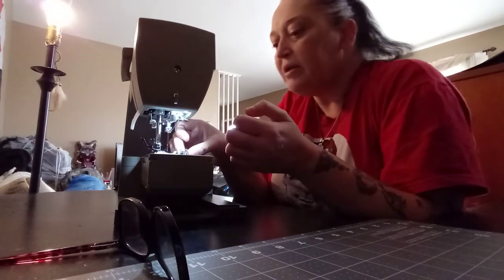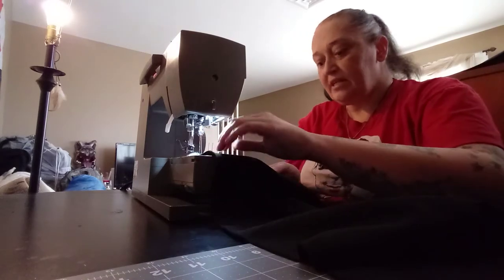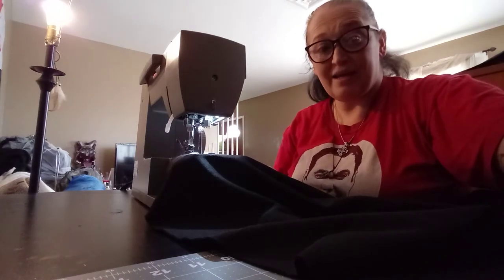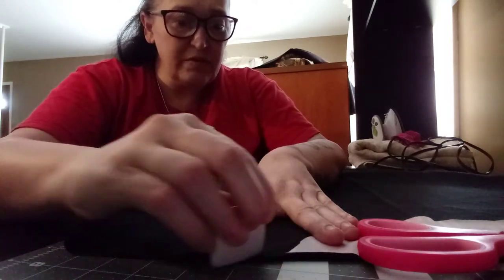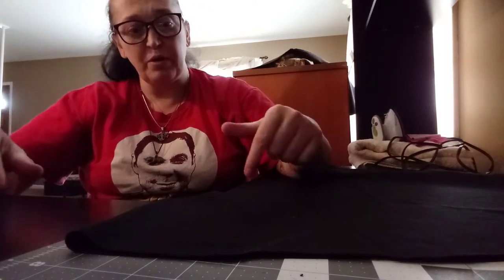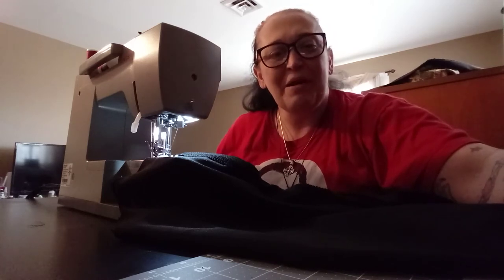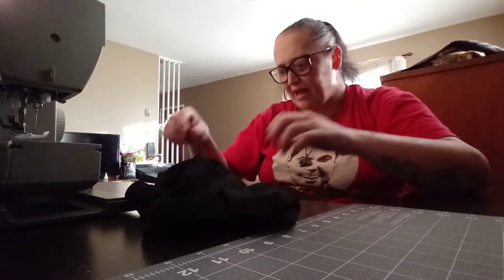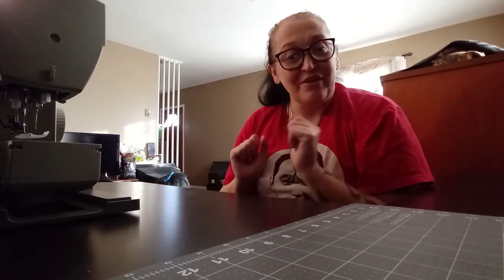Sewing With Char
Well some people have asked me to show you howto sew underpants sew here you go.